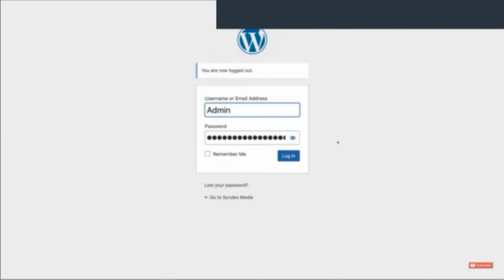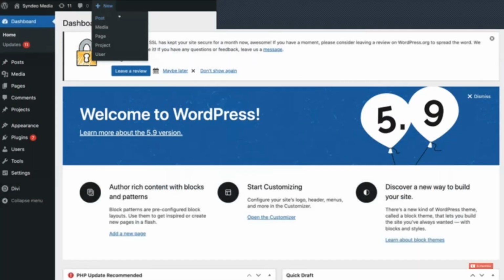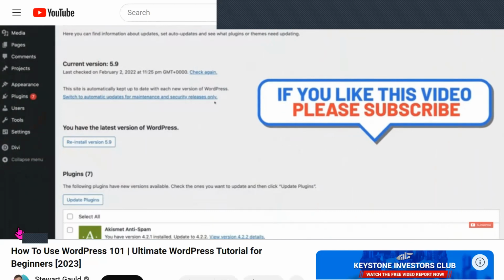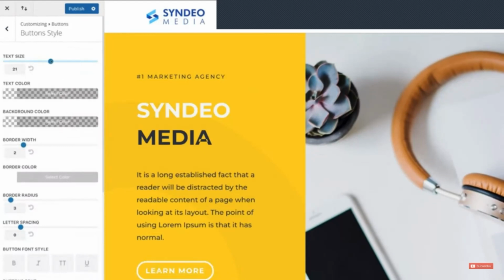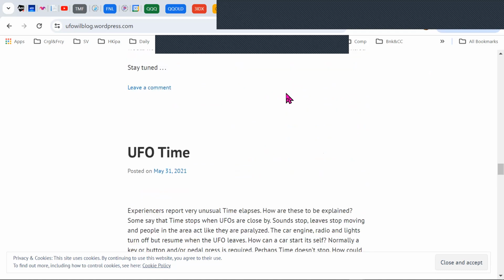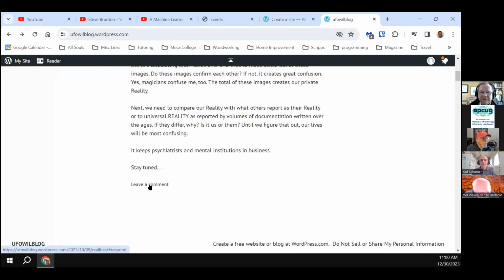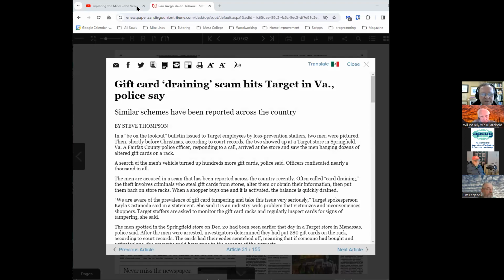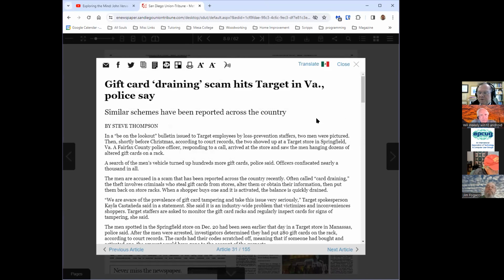SCG Zoom Meeting Recording 12-30-23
Recording of the Seniors Computer Group Zoom Meeting on 12-30-23